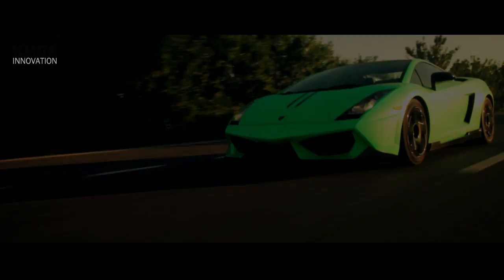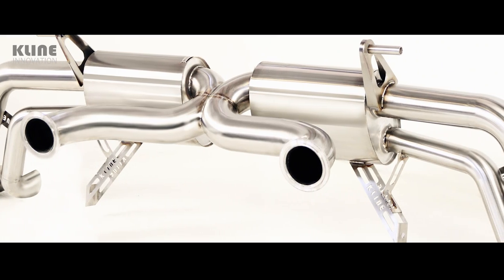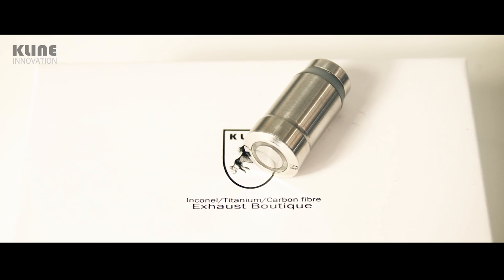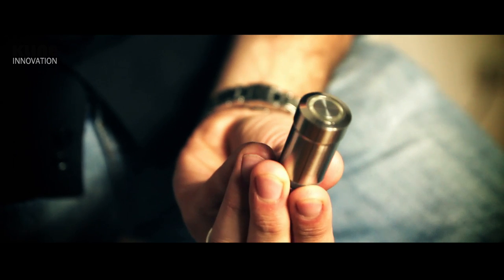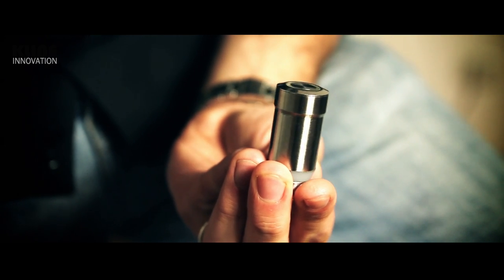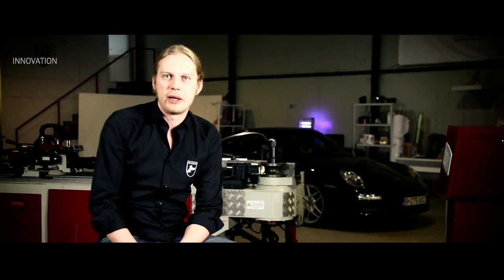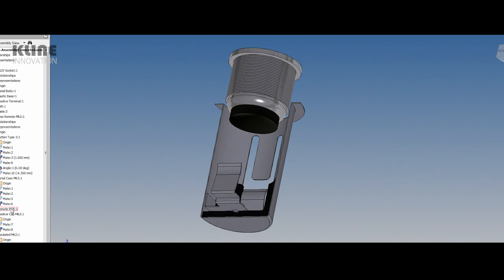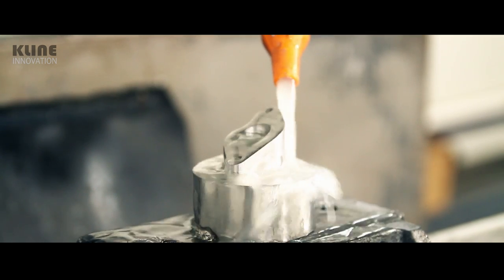Kline Innovation, Inconel Button, Lamborghini Gallardo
Kline Innovations latest wirless remote fitted to a Lamborghini Gallardo. the Inconel button allows the driver to remotely take full control over the exhaust valves